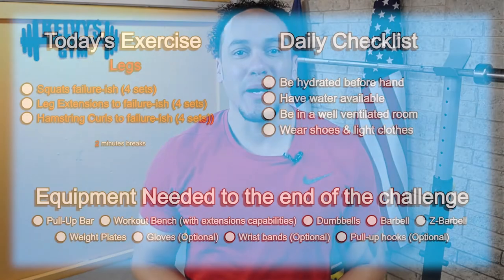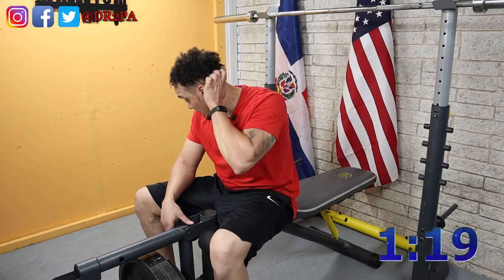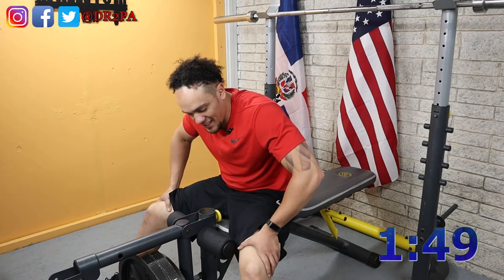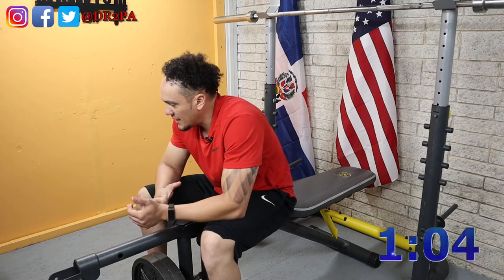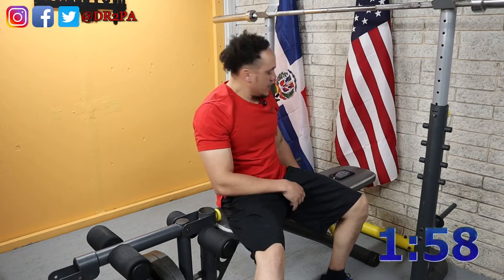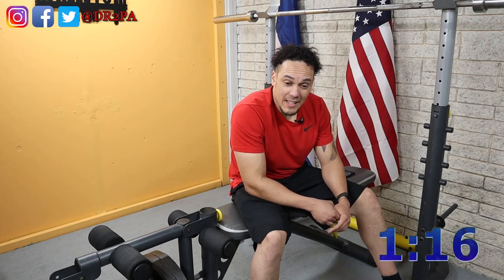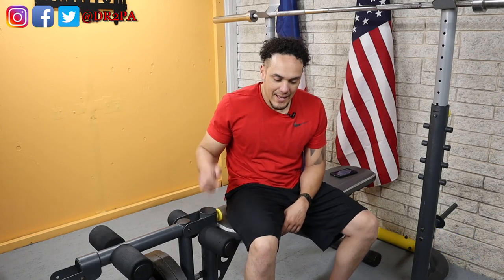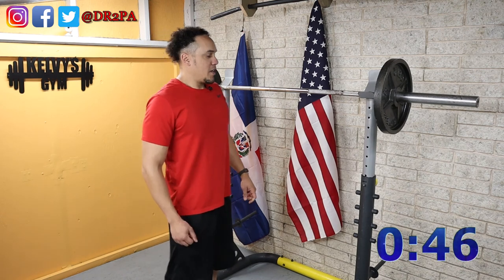Day 195 | 300 Days Fitness Challenge